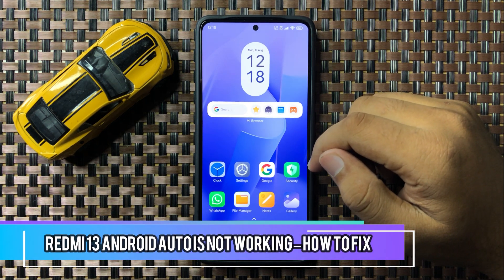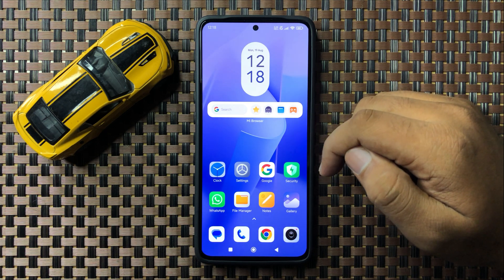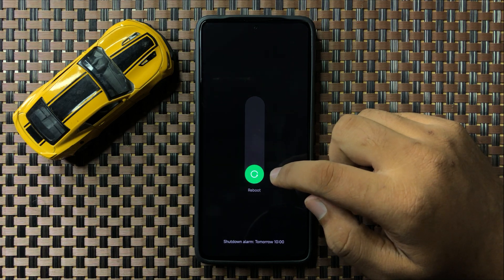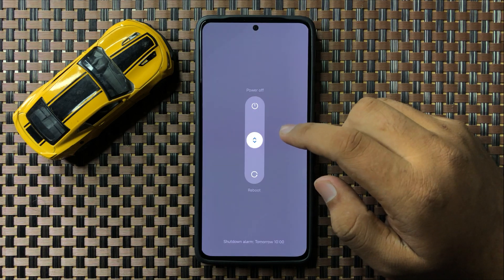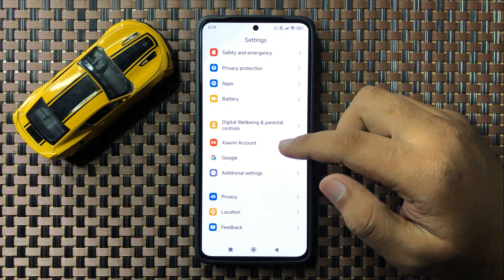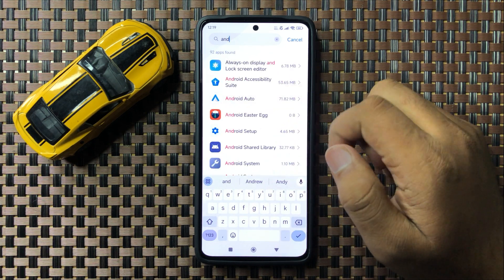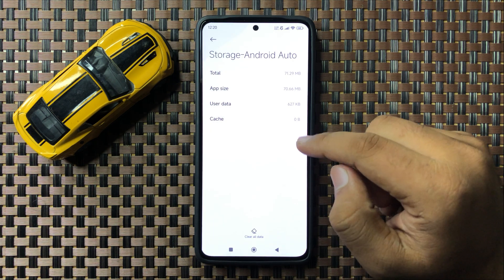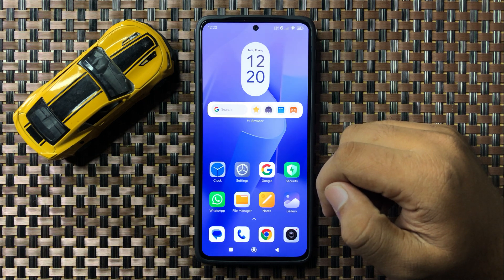Redmi 13 Android Auto is Not Working – How to Fix {Easy Method}